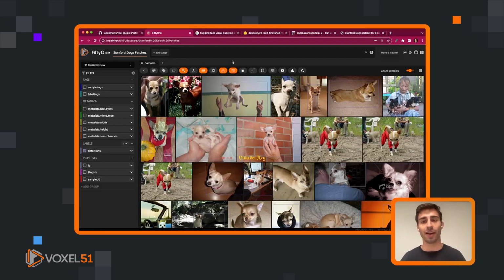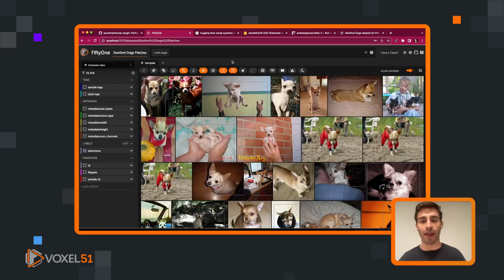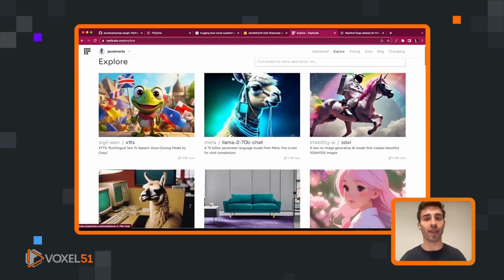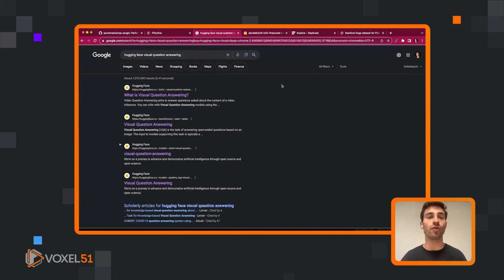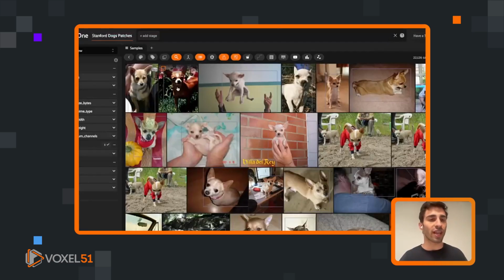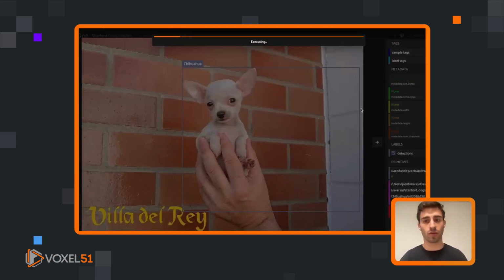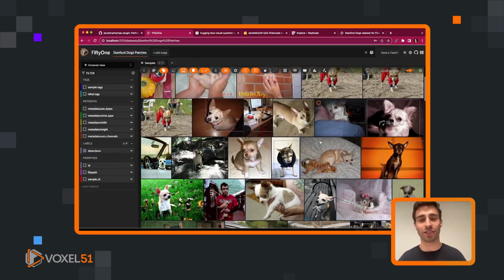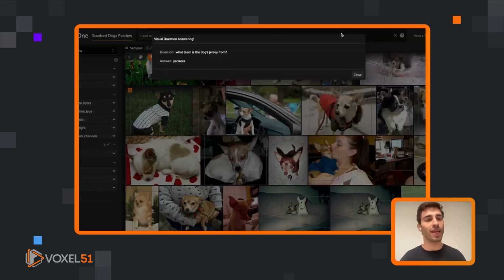FiftyOne Computer Vision Plugins: Ask Your Images Anything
Imagine a world where your dataset could talk to you. A world where you could ask any question — specific or open-ended — and get a meaningful answer. How much more dynamic would your data exploration be?

Welcome to Visual Question Answering (VQA), a machine learning task squarely situated at the intersection of computer vision and natural language processing.

In this video, Jacob Marks dives into how to use the open source FiftyOne computer vision toolset’s Plugin system to make use of VQA with your datasets.

Topics covered:

* What is Visual Question Answering
* Plugin overview & functionality
* Installing plugins
* Using selected samples
* Returning informative outputs